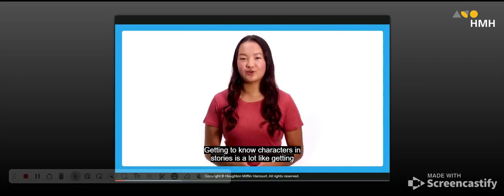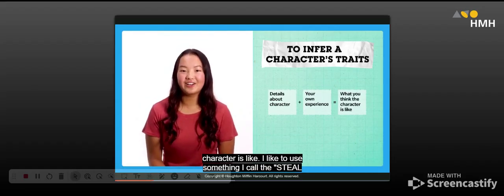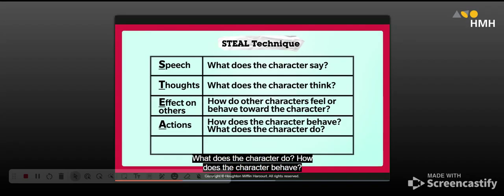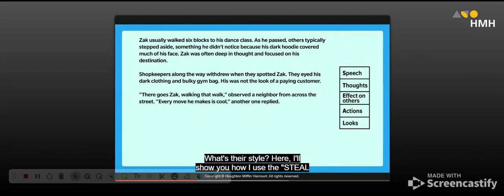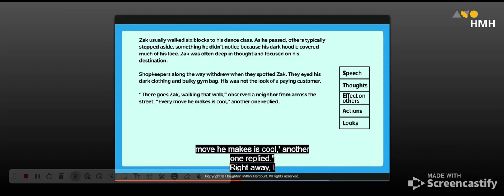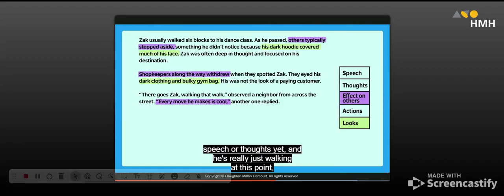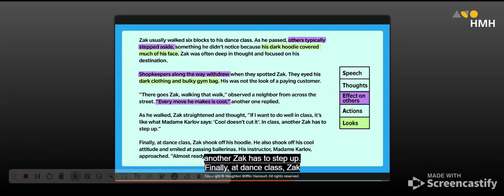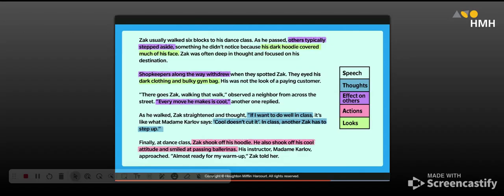HMH Infer Character Traits